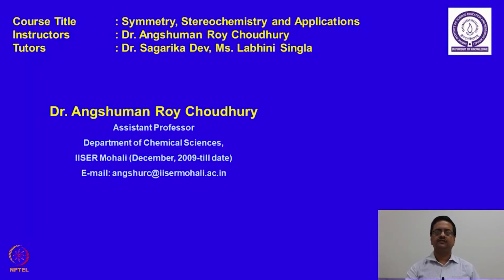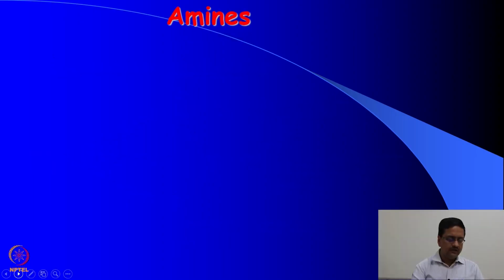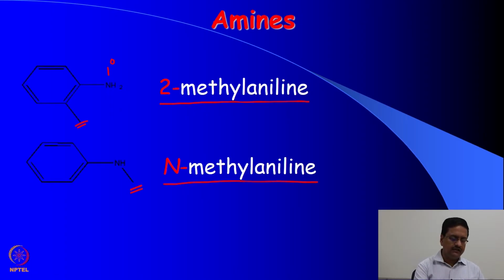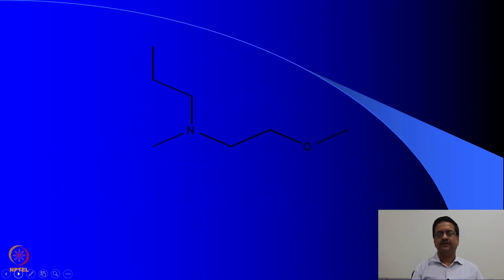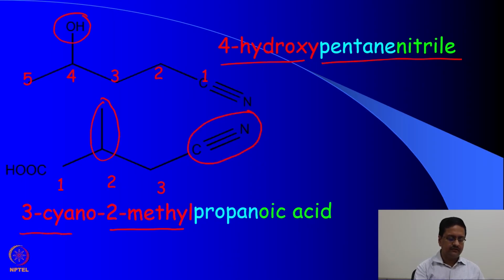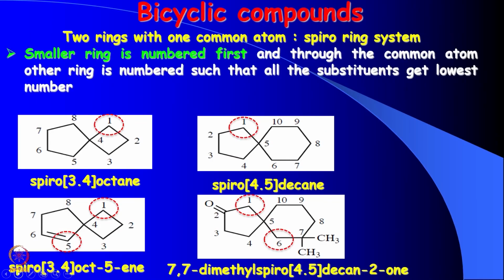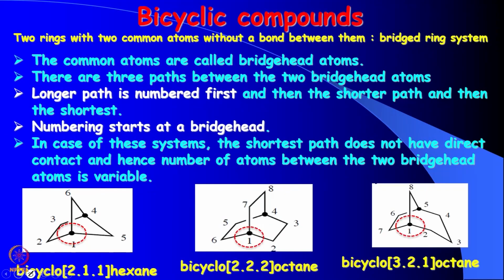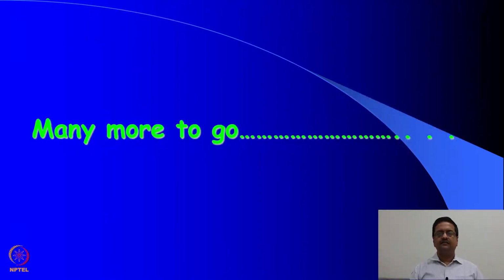Nomenclature of some complex molecules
This video provides a concise guide to the nomenclature of complex organic molecules, focusing on IUPAC naming conventions. It covers:

Carboxylic acid derivatives (0:30) like esters and amides.
Amines (3:36), detailing how to name primary, secondary, and tertiary amines, including aromatic and complex structures.
Nitriles (14:06), explaining their naming as principal functional groups or substituents.
Polyfunctional compounds (17:00), emphasizing functional group priority.
Bicyclic compounds (19:25), categorized into spiro, fused, and bridged systems, with specific numbering rules.
Briefly touches on compounds with heteroatoms (26:31).

Subject: Chemistry
Course Name: Symmetry, Stereochemistry and Applications
Name of Presenter: Prof. Angshuman Roy Choudhury